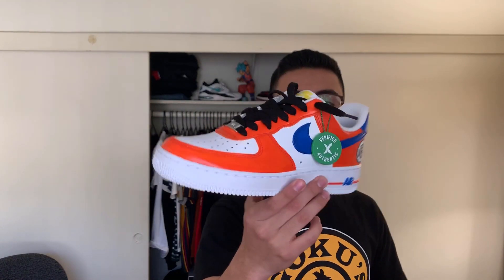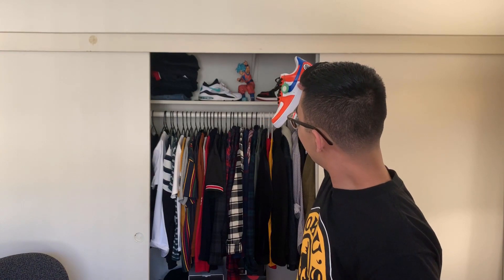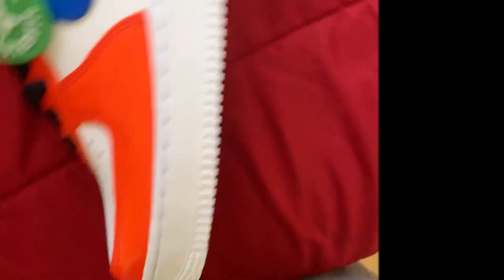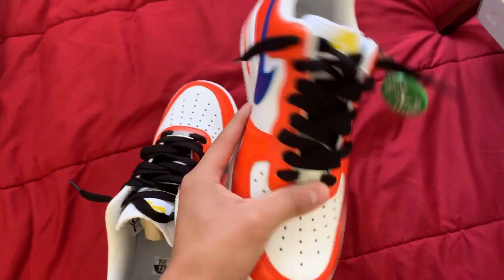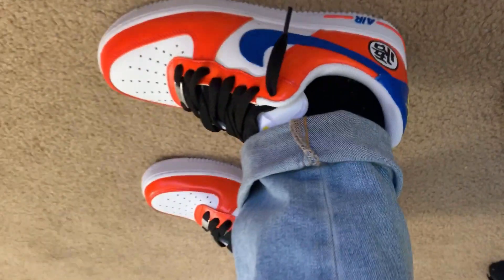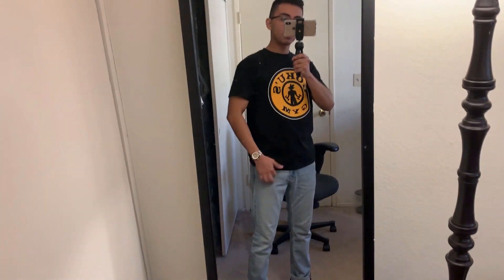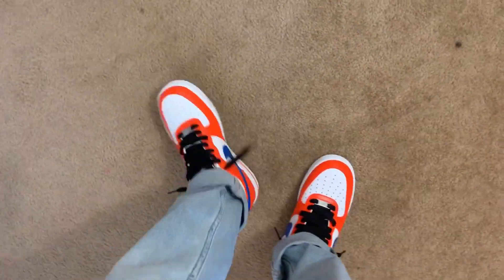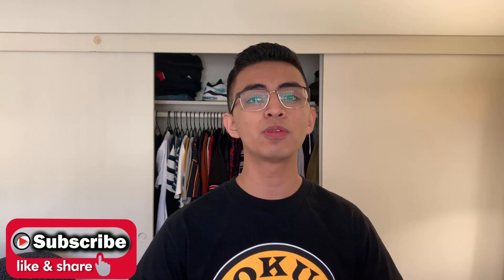AMAZING DRAGON BALL Z NIKE AIR FORCE 1 SHOES! *ONE OF A KIND*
Today I'm going over these customs that my girlfriend made me for Christmas. Mad excited to wear these!

This video was made by
IPHONE XS (on sale!)
MOVO microphone
MONFROTTO TRI POD
MONFROTTO Mount for Universal Cell Phone
Manfrotto Stand for Universal Cell Phone